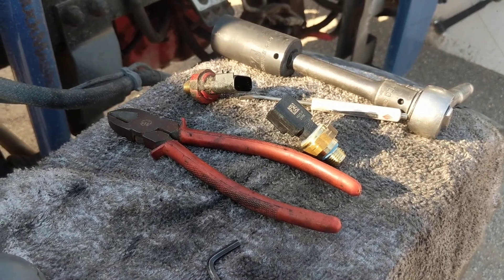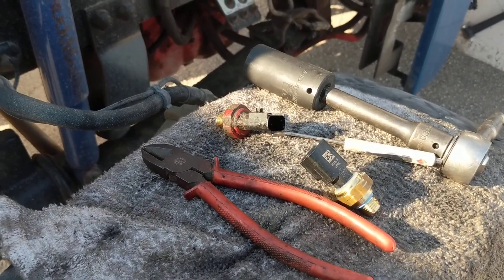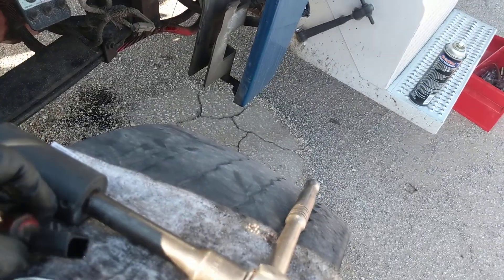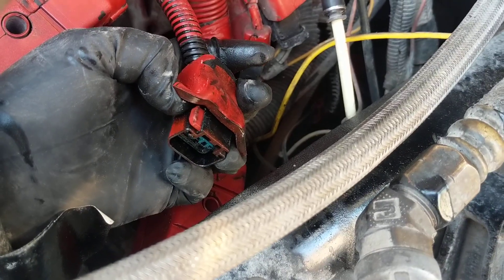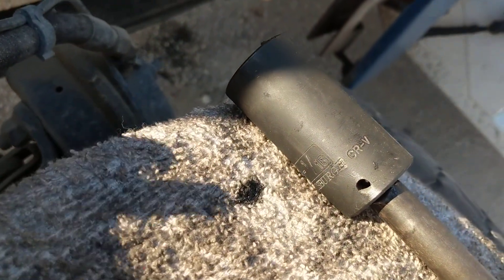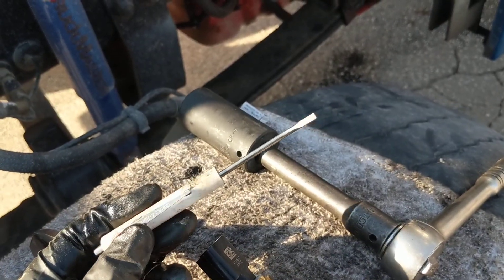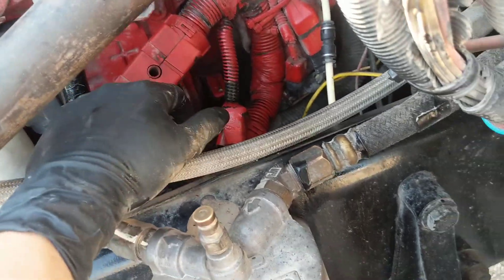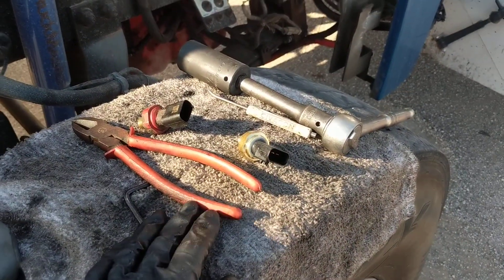How to replace the Oil Pressure sensor on a ISX 15 cummins heavy duty Engine.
In this video I will explain  the process of removing and replacing the Oil pressure sensor on a ISX-15 Cummins heavy duty Engine.